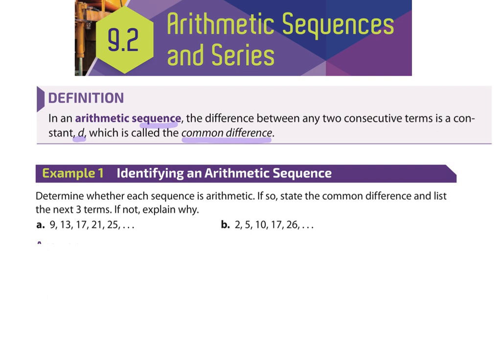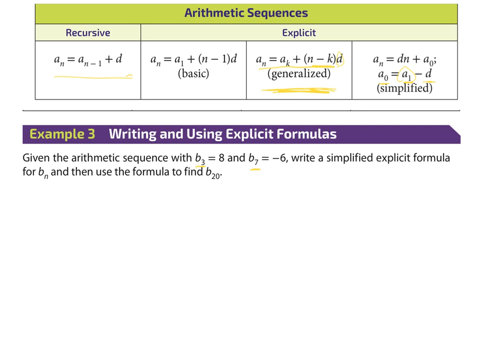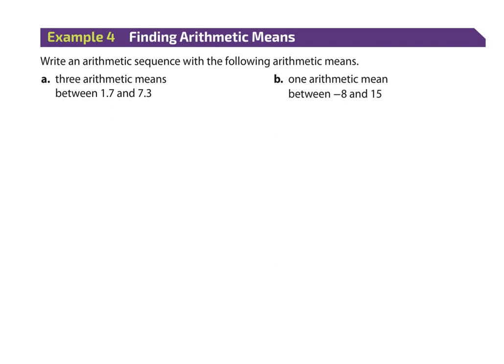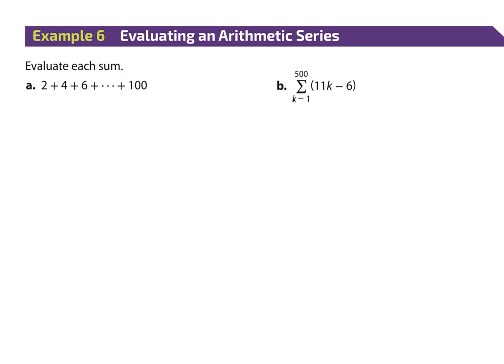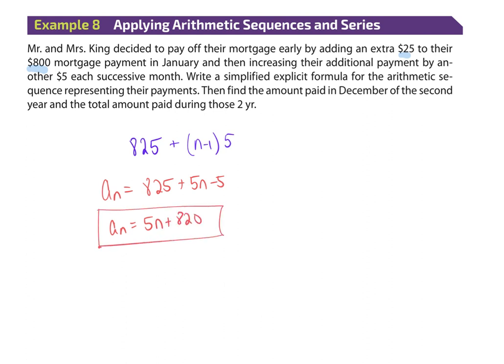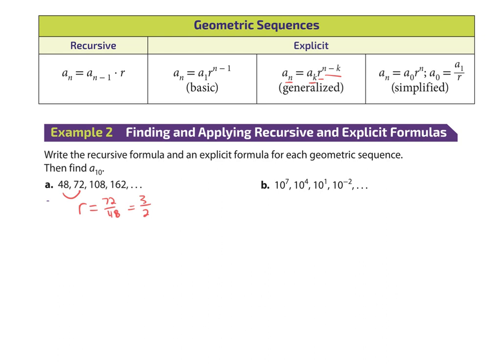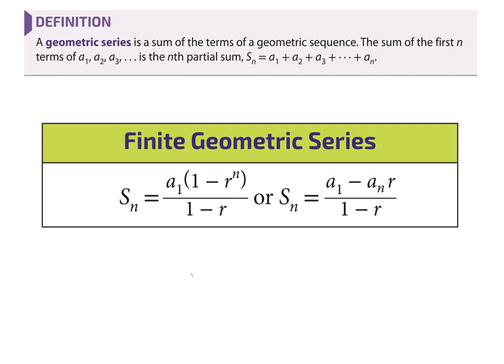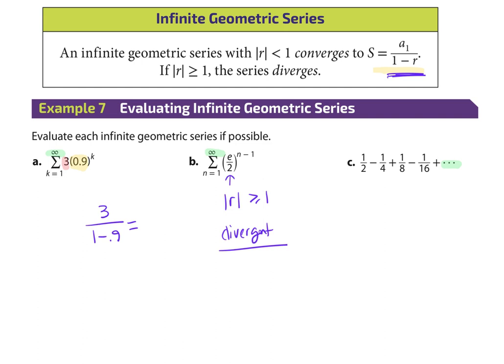Sections 9.2-9.3 Arithmetic & Geometric Series